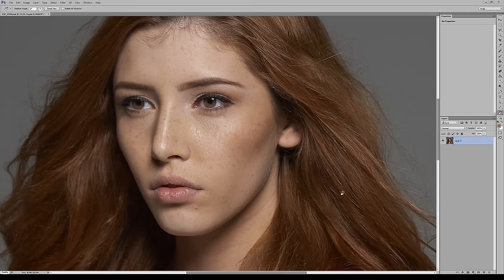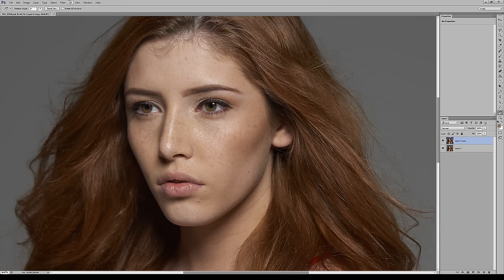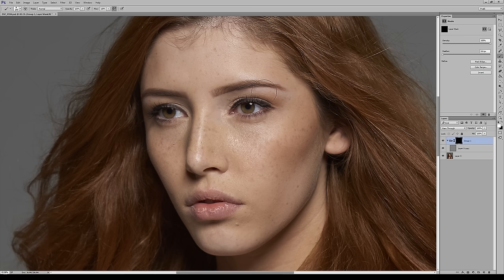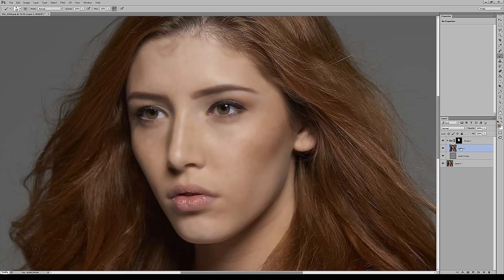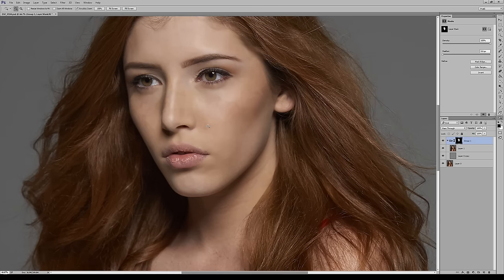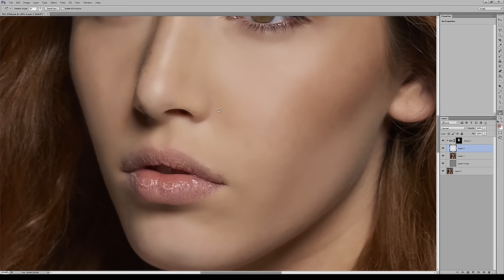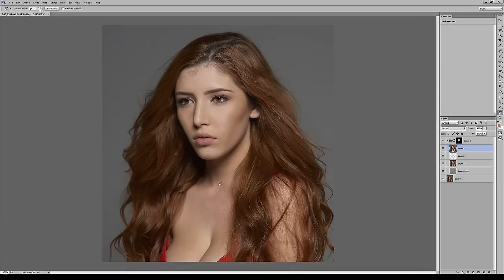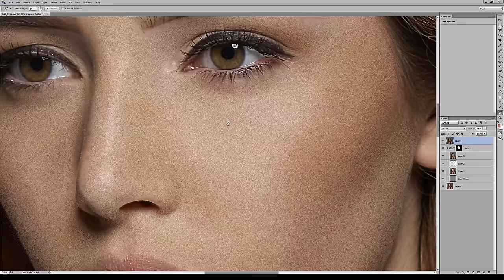Super Secret High End Retouching Tutorial by Pixel the Squirrel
Hi everyone, my name is Pixel and I work at Solstice Retouch. I may be a squirrel but after watching how Pratik and the Solstice team retouch, I realized that anyone can become a retoucher! It's easy and I am going to show you how. These are secret techniques only the pros use and what they don't want you to know.

This took 5 hours for me to type because I have small hands so I hope you appreciate it.

Music by Topher Mohr and Alex Elena - Vespers used via the CC library on YouTube.